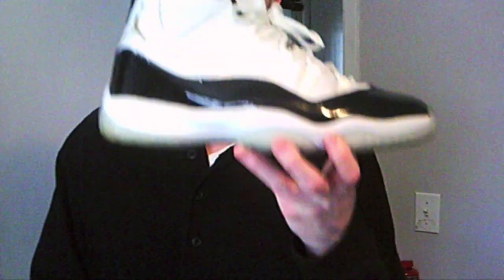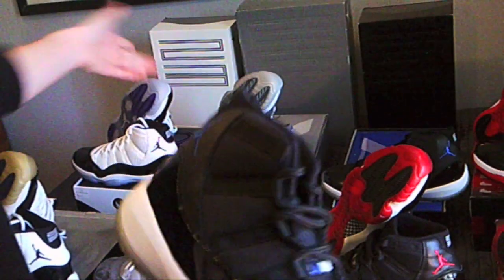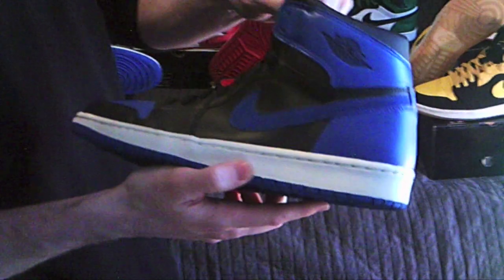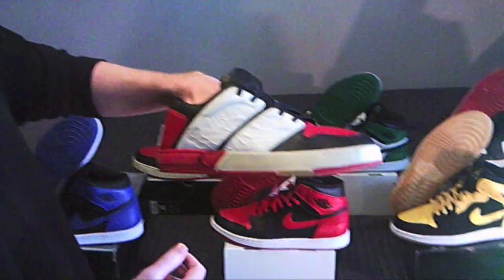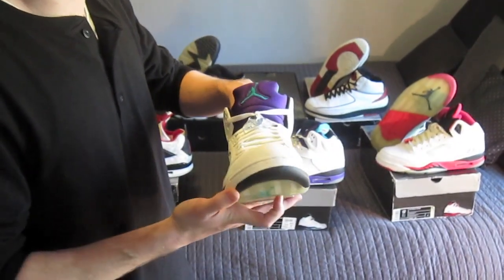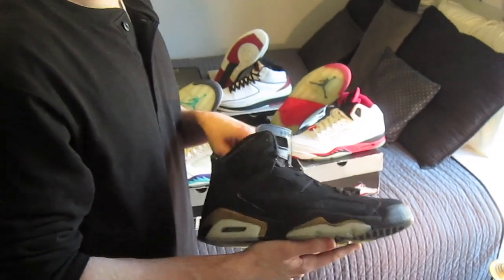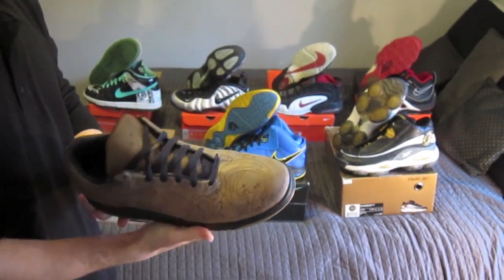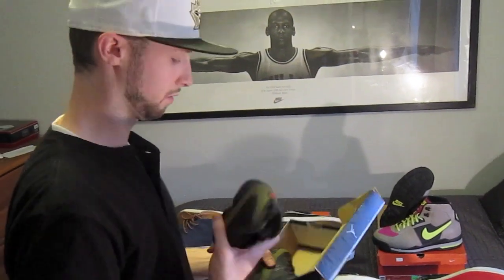WiLL's Shoe Collection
This is some of WiLL's shoe collection. We lost some footage. @iLLW1LLiAM on Twitter. iLLW1LLiam on Niketalk